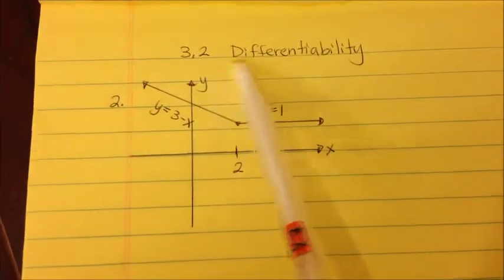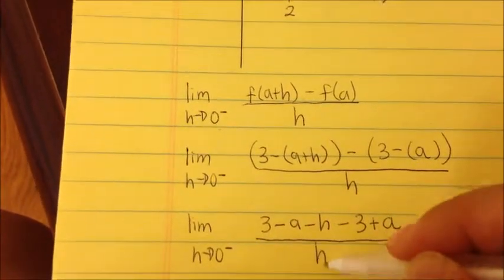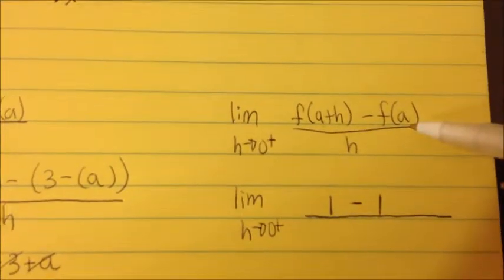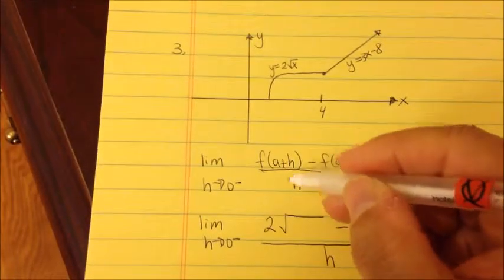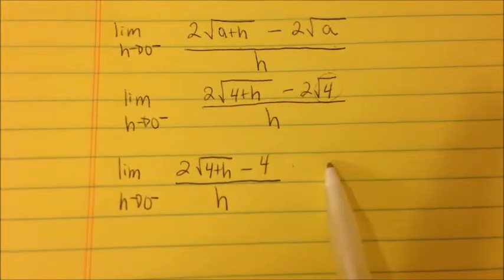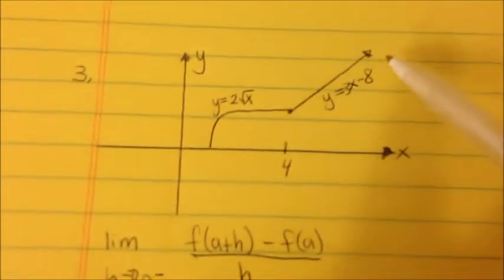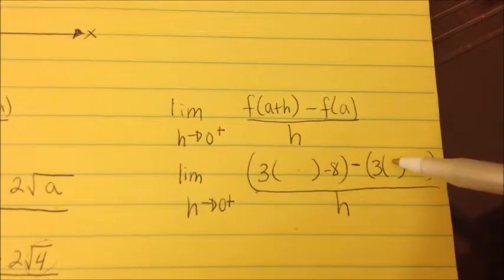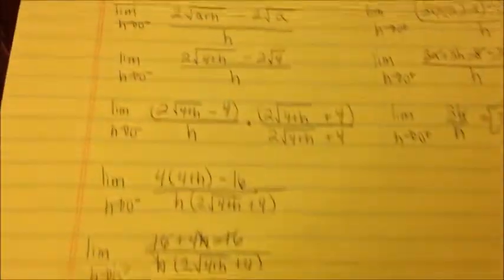Calc AB - [3.2] Differentiability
Proving that the function is differentiable by using the left/right hand derivatives.